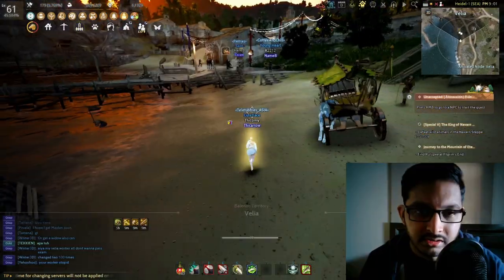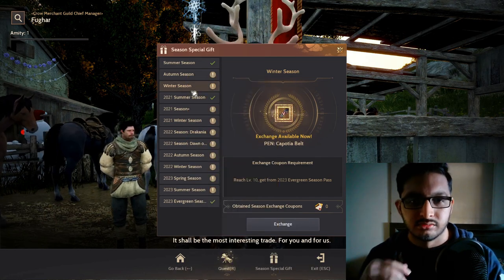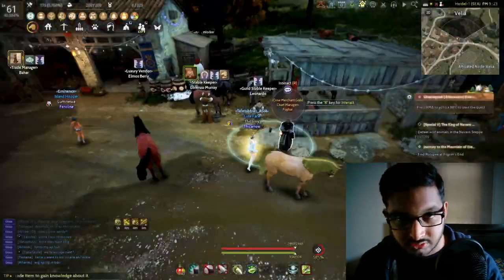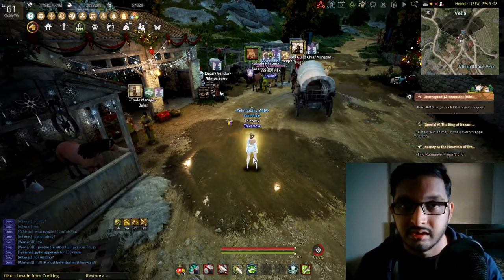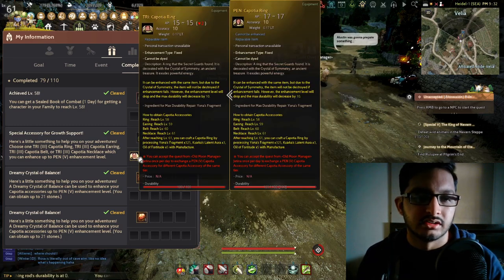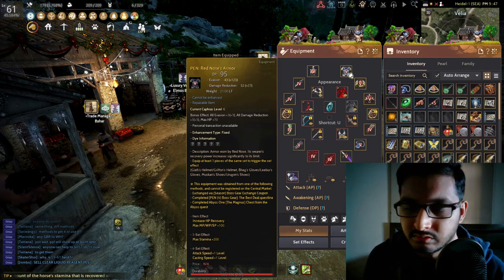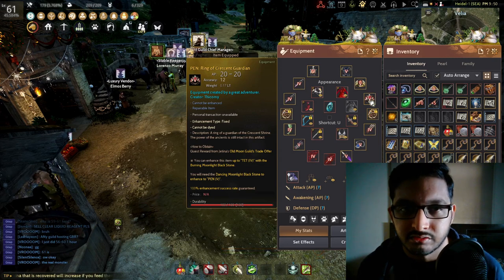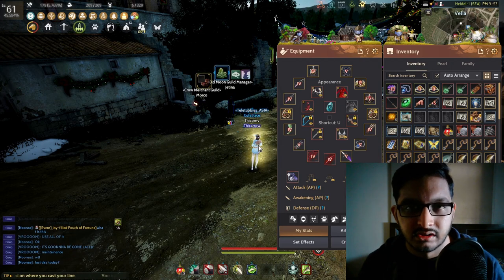New Players, Get These Free PEN Accessories and Gear in Black Desert Online - Here's How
Hello, new players. I recently discovered a trick through which we can get 3 free PEN Capotia accessories apart from the 1 TRI one in challenges ( Y menu) that's handed to you. So I wanted to share it here so that everyone can make use of this information.

However, the video isn't just about the 4 free PEN Capotia accessories, I've discussed some other items as well. Enjoy.

Timestamps:
0:00 Intro
1:00 3 Free PEN Capotia Accessories from Fughar's Coupons
2:12 4th PEN Capotia Accessory from Challenges (Y menu)
3:08 Free PEN Boss Armor from Magnus quests
3:29 Jetina PEN Crescent Ring
4:37 Outro